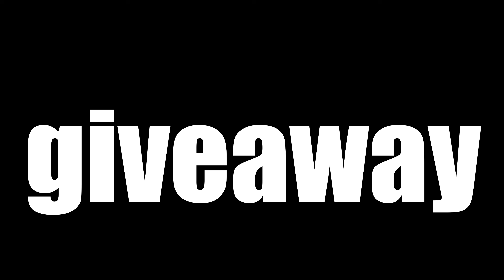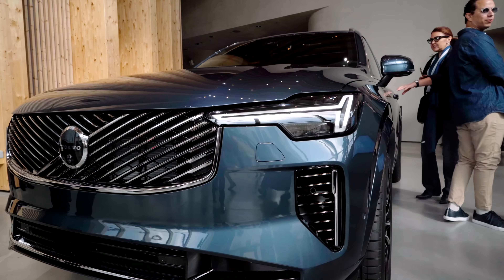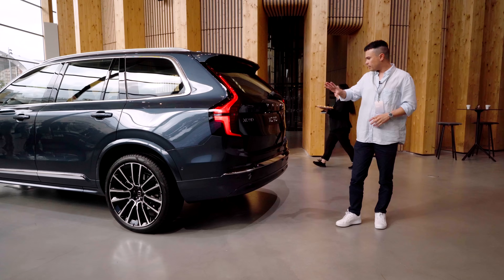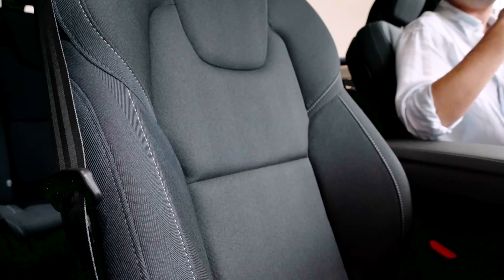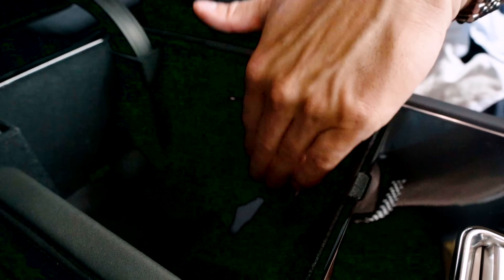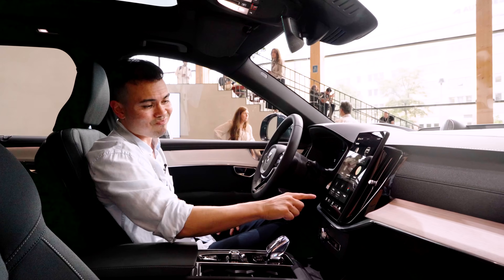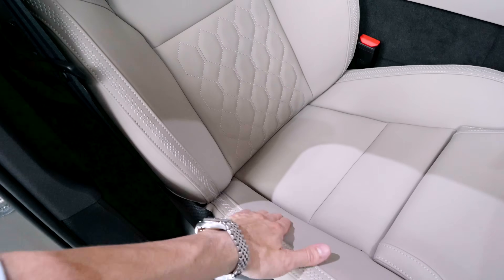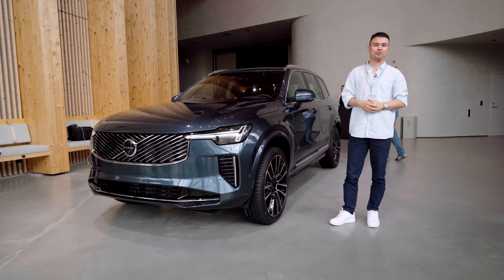NEW Volvo XC90 REVIEW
Krisrifa @ Instagram
Riisfalch @ Snapchat

*IMPORTANT!*

1. Eligibility: The 50 000 subscriber giveaway (the “Giveaway”) is open to all.

2. Prize: The Giveaway allows Entrants to enter random drawings, as described below, on the Kris Rifa YouTube Channel (the “Channel”). The average retail value (“ARV”) of the Prize 1 is €600, prize 2 €600. The total ARV of all Prizes is €1200. THE ODDS OF WINNING THE PRIZE DEPENDS ON THE TOTAL NUMBER OF ELIGIBLE ENTRIES RECEIVED.

No Prize substitution or cash alternative is allowed except at the sole discretion of Sponsor. If a Prize cannot be awarded due to circumstances beyond the control of Sponsor, a substitute prize of equal or greater retail value may be awarded. The Winner will be solely responsible for all local taxes, and for any other fees or costs associated with the Prize received.
3. Giveaway Period: The Giveaway shall begin at 10:00 CET on June 4th, 2024 and shall end at 23:59 on September 15th 2024 ("Giveaway Period").
4. How to Enter: To enter the Giveaway you must (a) subscribe to the Channel, (b) Comment “I want to win a Zaptec Go home charger" or "I want a Zaptec GO homecharger"or any simmilar type of comment stating that you want a Zaptec Go home charger.

5. Winning:  The winner of the Giveaway (“Winner”) shall be chosen by random by the channel owner Kris Rifa (the “sponsor”).

6. Prize Claim: The Winner will be notified within 7 days of the drawing via a video on the Channel. The Winner may be required to execute an Affidavit of Eligibility, a Liability Release, and (where legal) a Publicity Release (collectively, “Prize Claim Documents”) within 7 of notification, or as directed by the Sponsor.

6. Rights of Sponsor: Sponsor, shall have the right, at its sole and absolute discretion to refuse any Entry whatsoever made by Entrants which it finds to be in violation of these Official Rules or which it finds in its sole discretion to be otherwise objectionable for any reason.
7. YouTube Policies

Kris Rifa and Zaptec